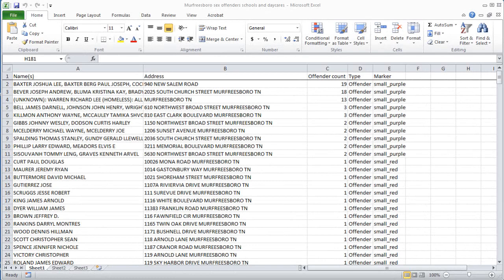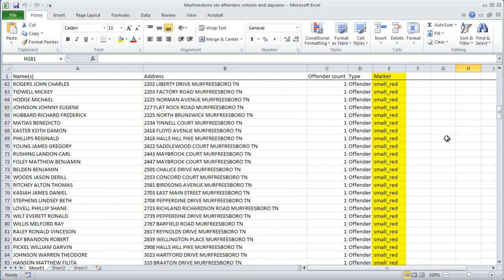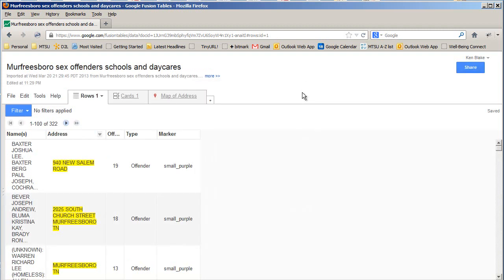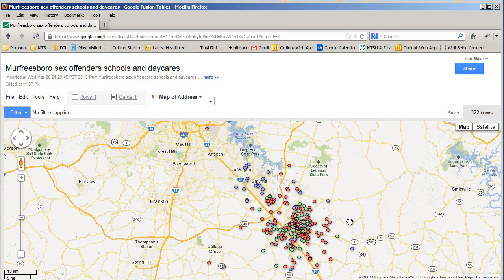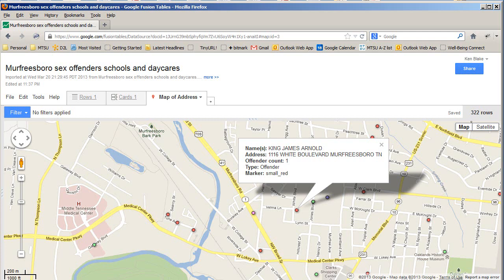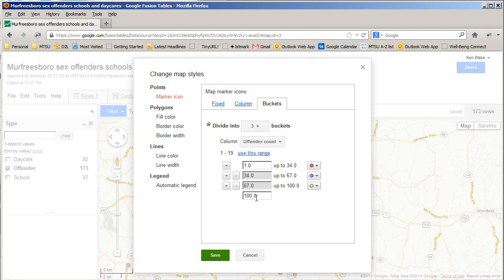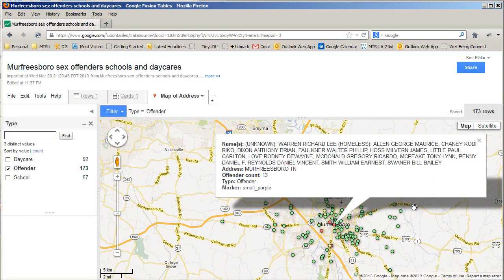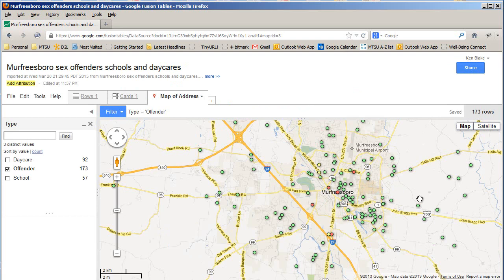Excel and mapping points with Google Fusion Tables